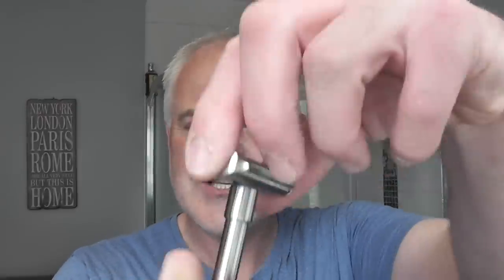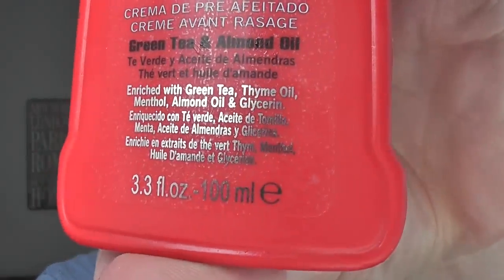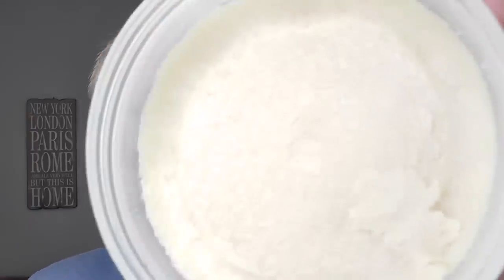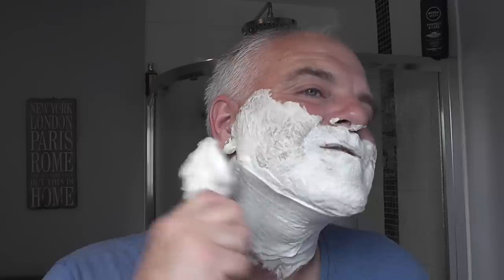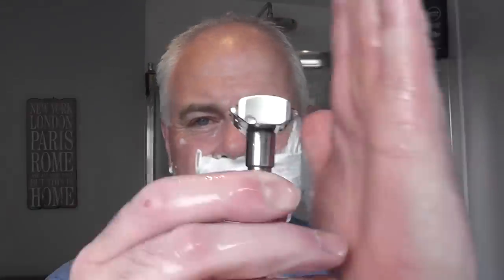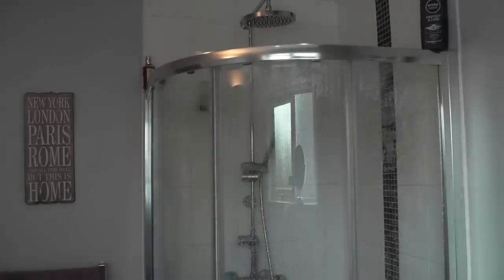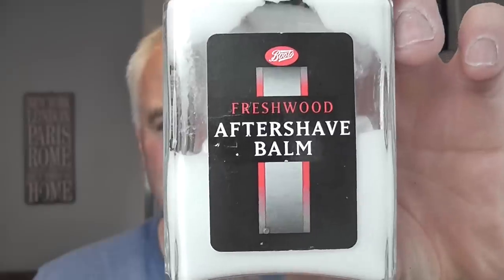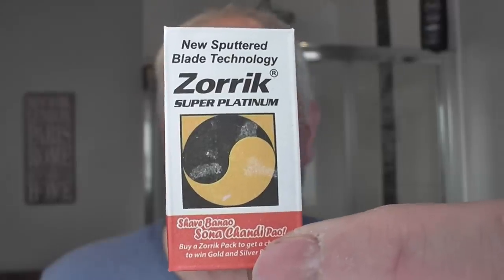Turtleship Shave Co. Te Java Soap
Pre: EAD Pre Shave Cream
Soap: Turtleship Shave Co. Te Java
Razor: Pils 101 NE
Blade: Zorrik Platinum (1)
Brush: Graydog Keyhole Boar
Post: Thayers Lemon Witch Hazel
A/S: Jovan Musk
Balm: Boots Freshwood

Zorrik Super Platinum Blades

Jovan Musk